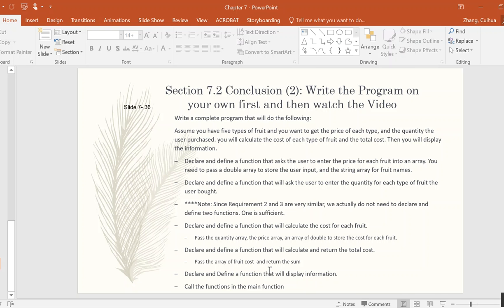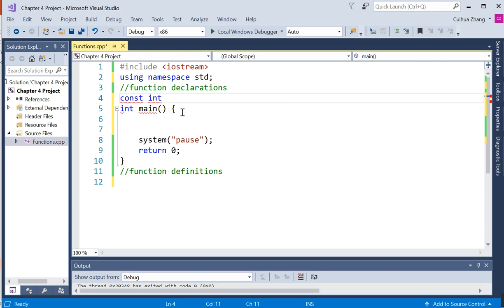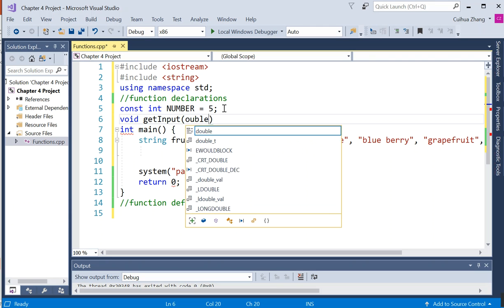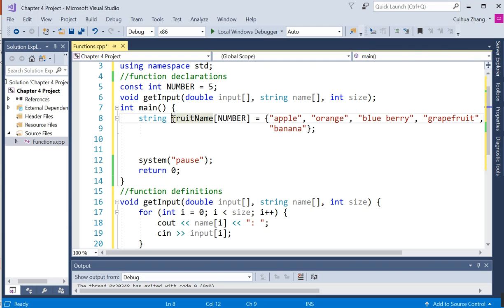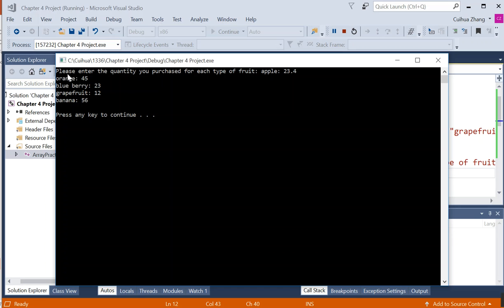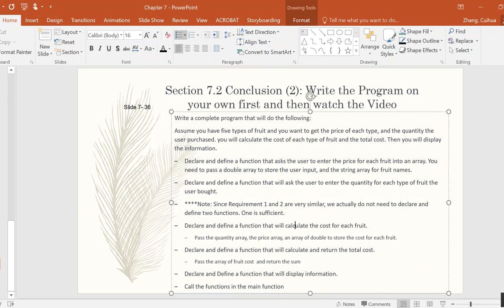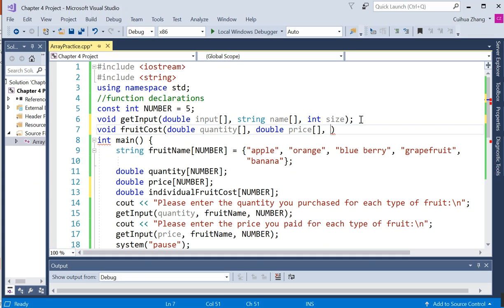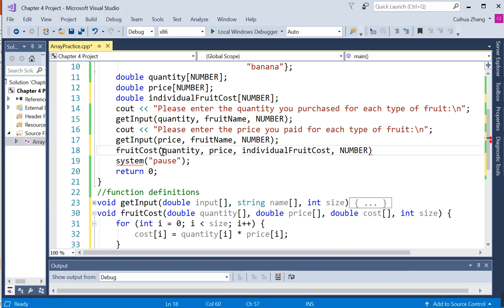Array Program Part I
Get input from user, calculate the cost and total cost and display the information